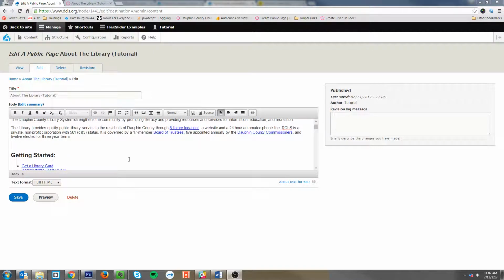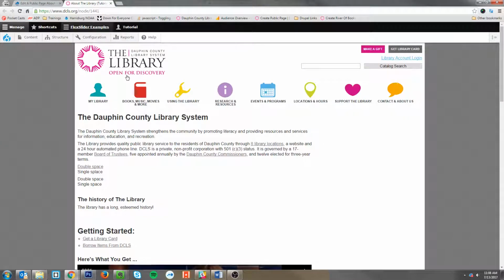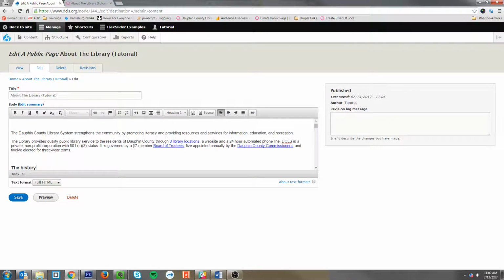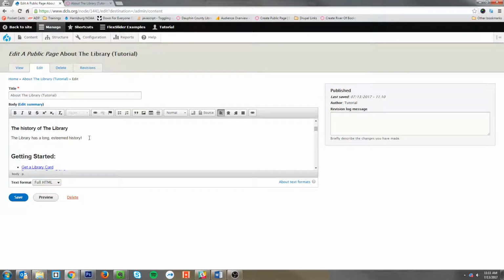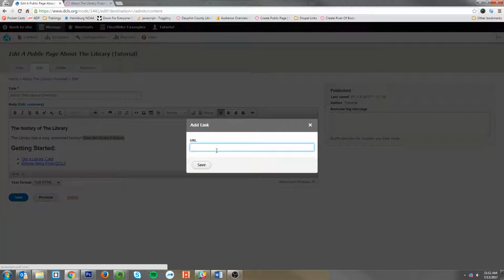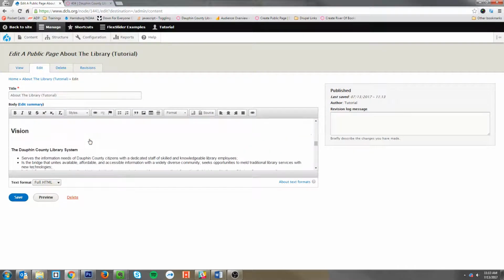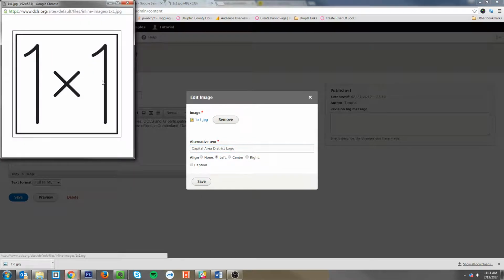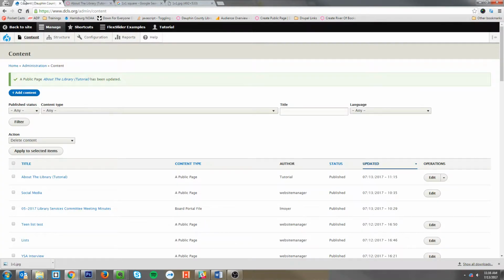How to edit dcls pages